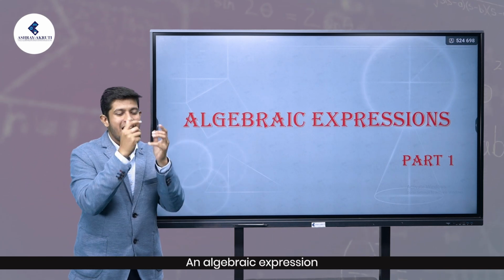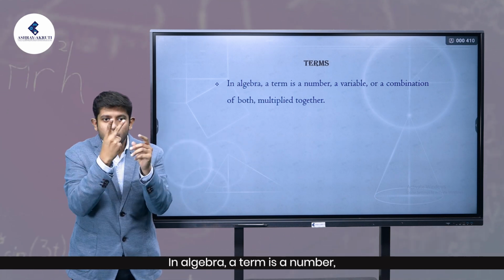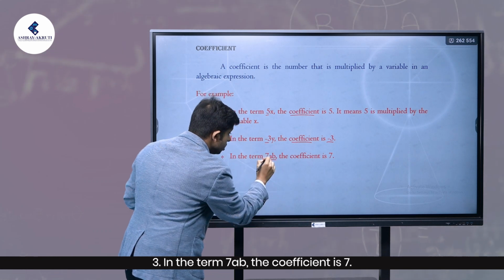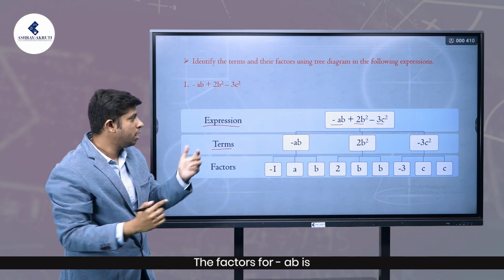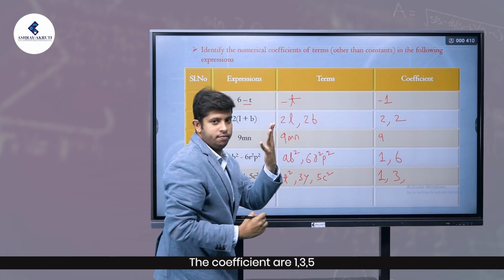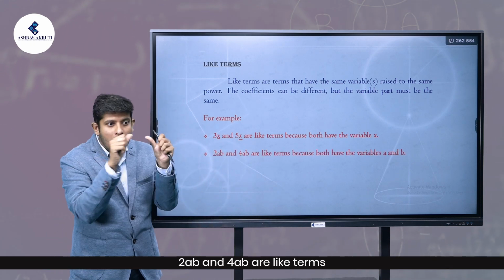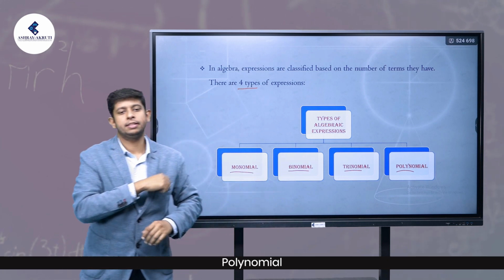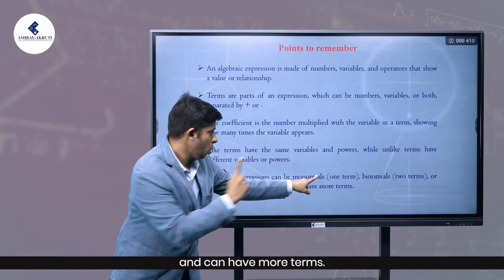Lessons in sign Language for H.I I 7th Maths I Algebraic expressions Part -1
In this video, you will learn about algebraic expressions, including terms, coefficients, and variables. We will explain how to write and identify different types of expressions like monomials, binomials, and trinomials. You will also understand how to work with like and unlike terms to solve problems and simplify expressions.